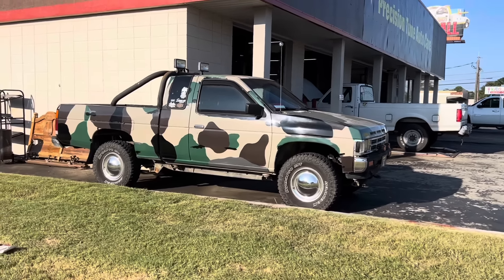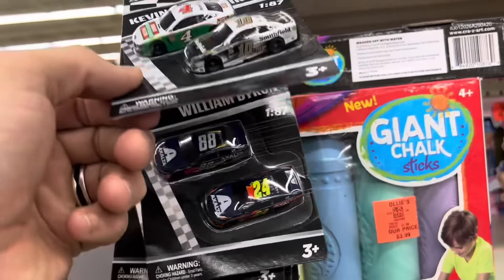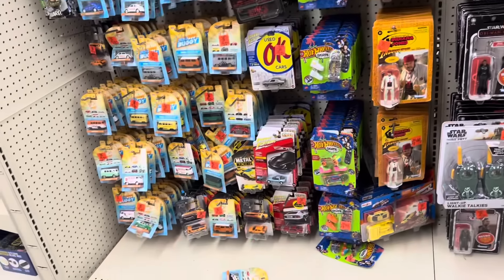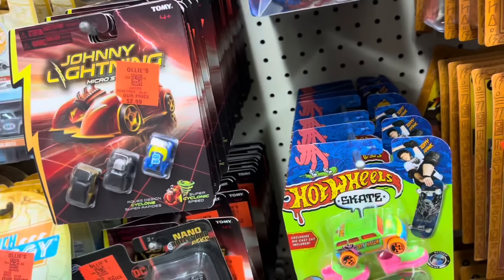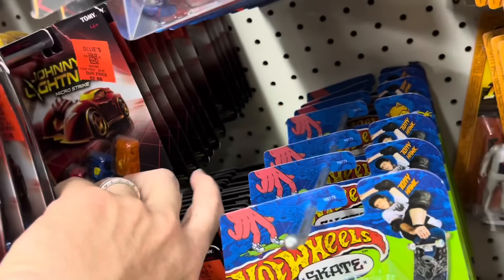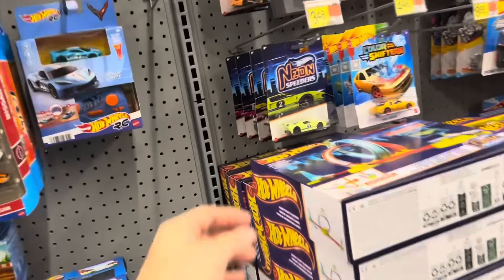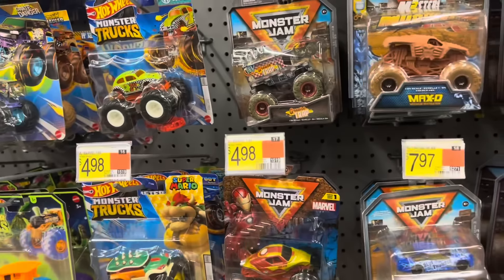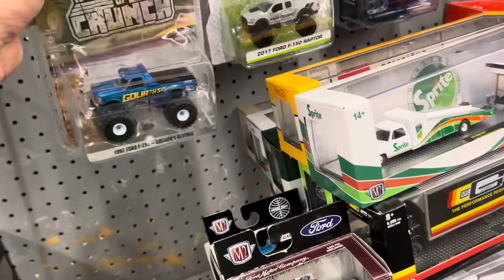So Many Chases…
And i don’t want one of them.

Send Me Free Stuff To Open On Air:
411 36st St. Box 8152

Exclusives & Errors
Matchbox Super Chase
M2 Chase